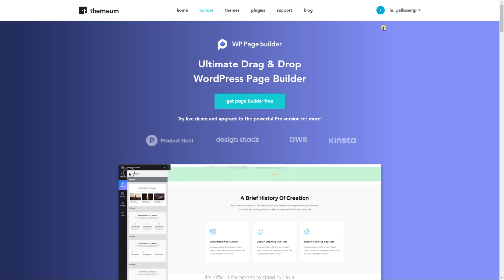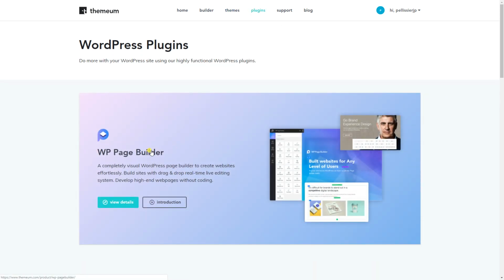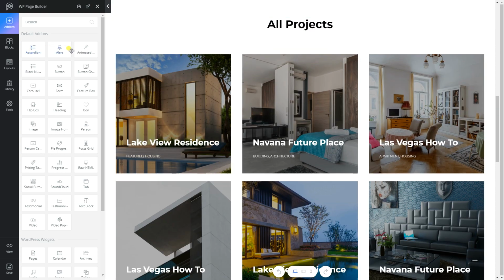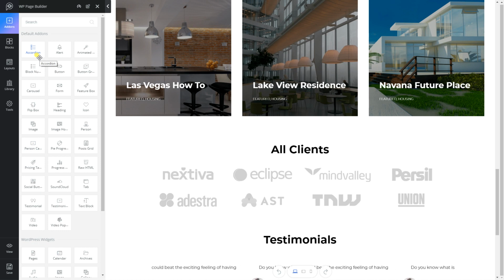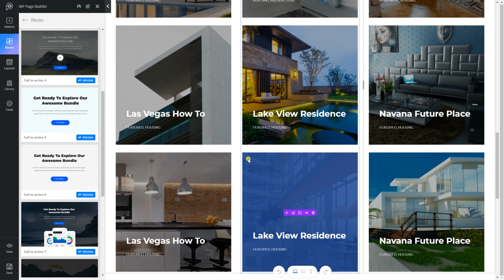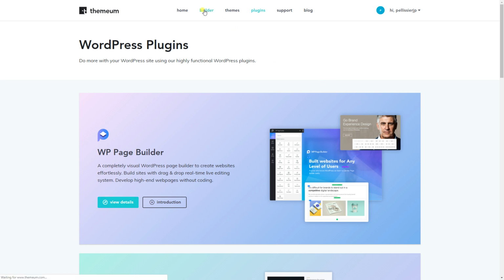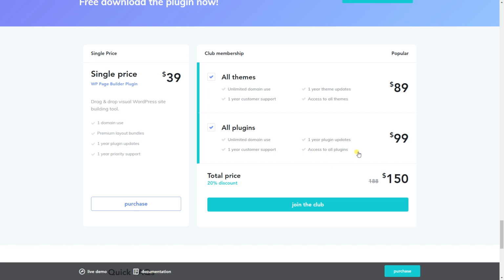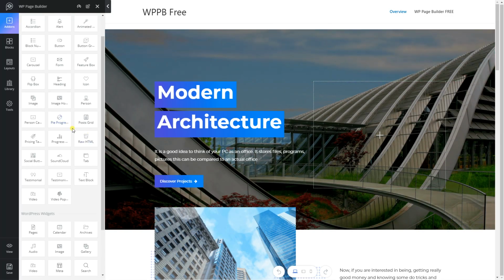WP Page Builder | Overview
Welcome to WP Page Builder from Themeum. We look quickly at the Free and Pro versions for this WordPress pagebuilder.

Check out the two videos on how to set it up and the basics for WP Page Bakery:

Version:
Free 1.0.1
Pro 1.0.0
More news on this pagebuilder coming soon!